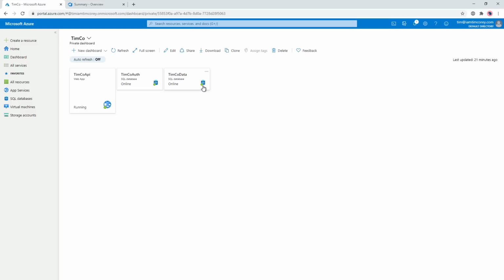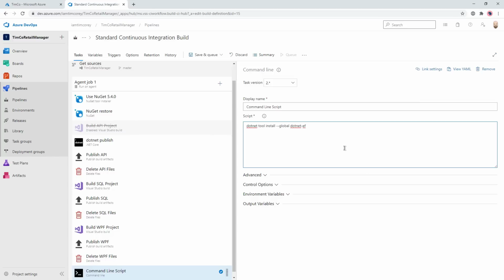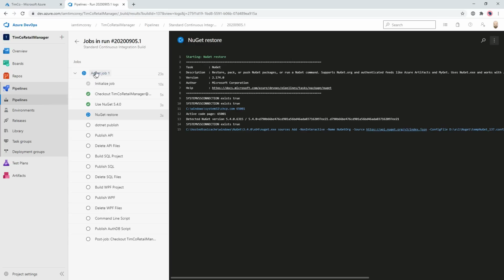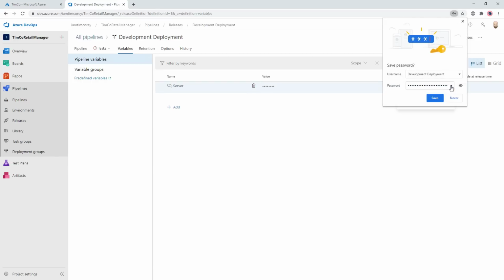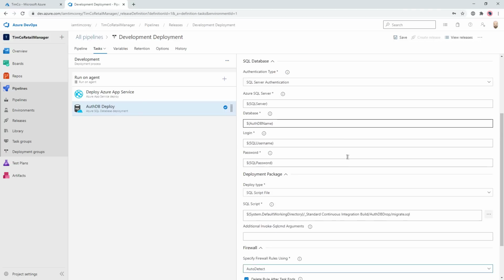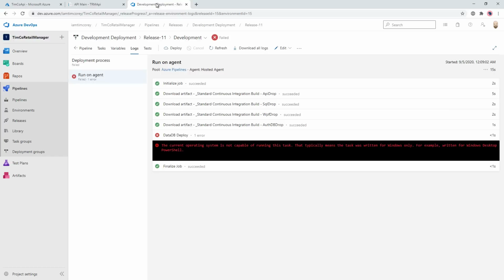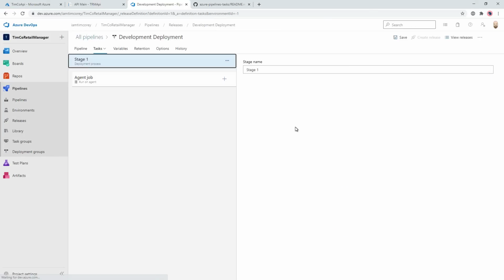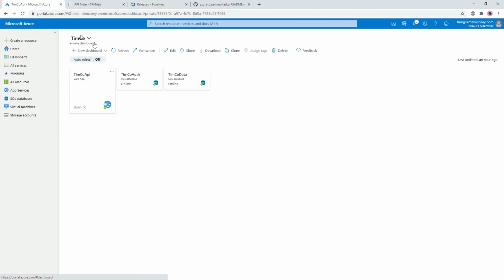CI/CD for SQL Databases (both SSDT and EF)- A TimCo Retail Manager Video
In this video, we are going to be implementing Continuous Integration and Deployment or CI/CD with our two SQL databases. One database is a SSDT project and the other is an Entity Framework database, so we will actually perform two different approaches for this topic.